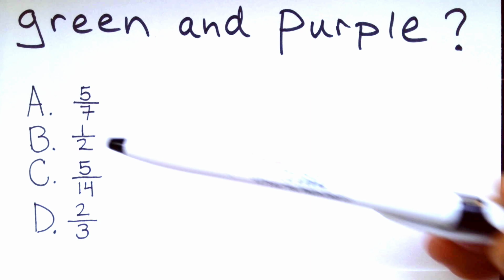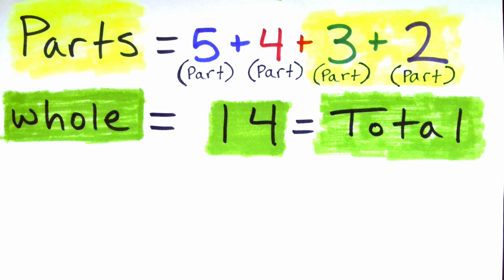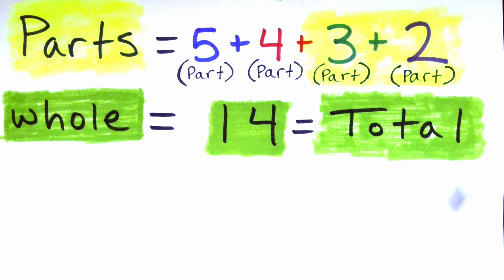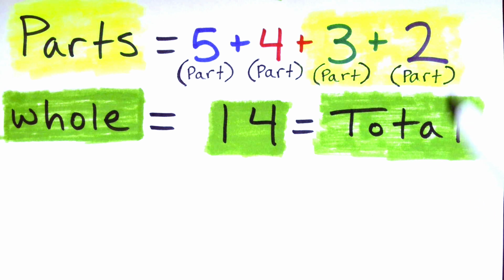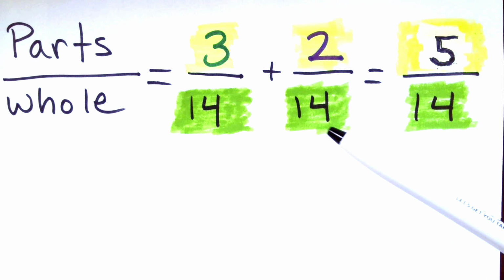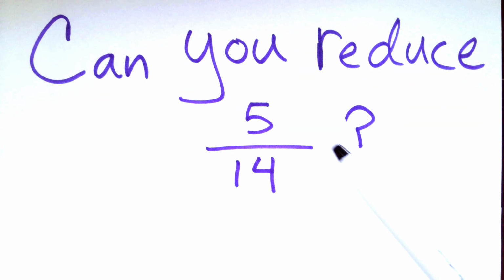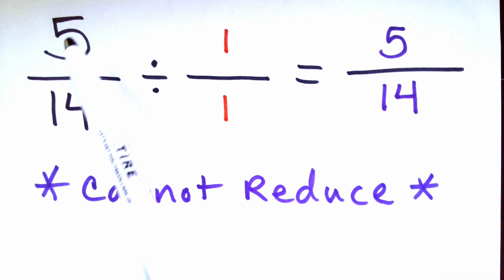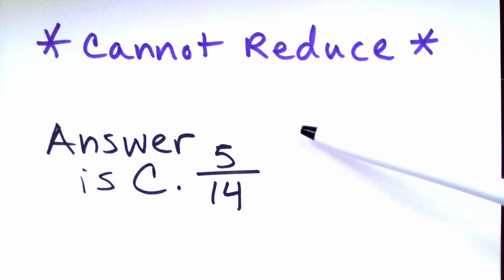FRACTIONS: Part 7 GED TEST (MEDIUM) Sample Questions #6 on FRACTIONS